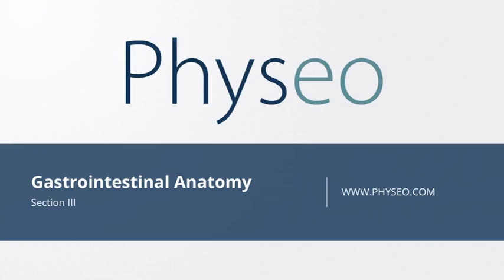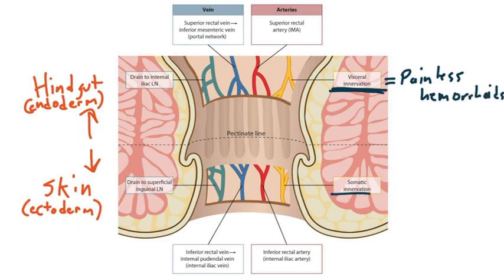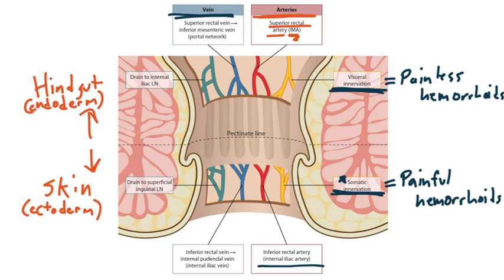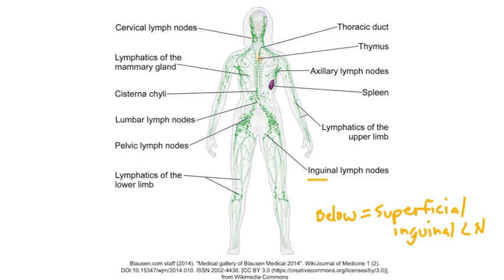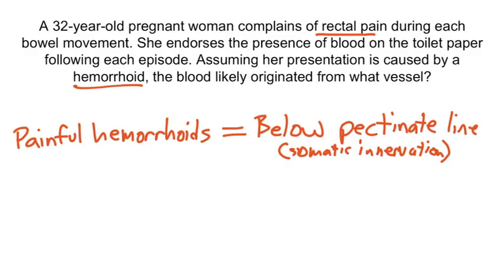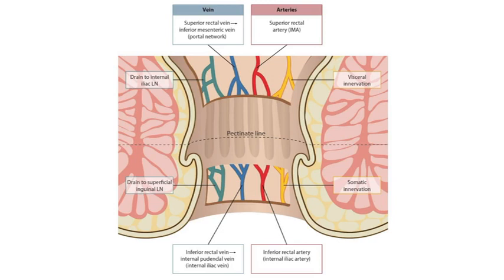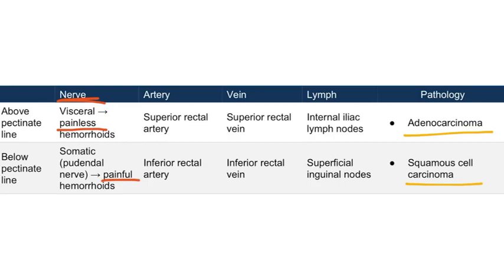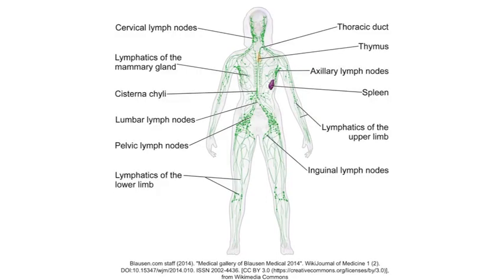Gastrointestinal 3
gastroenterology  anatomy physeo 3